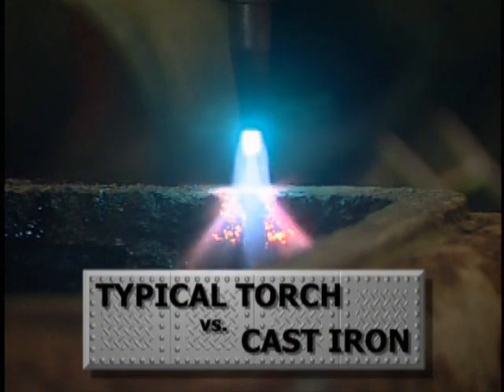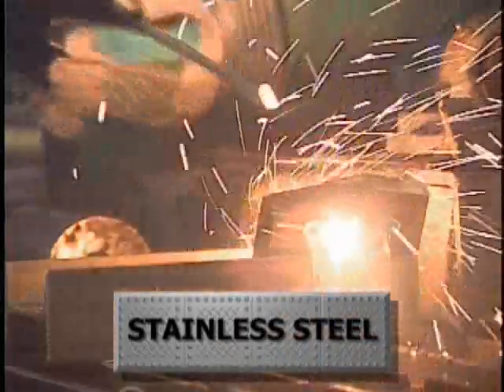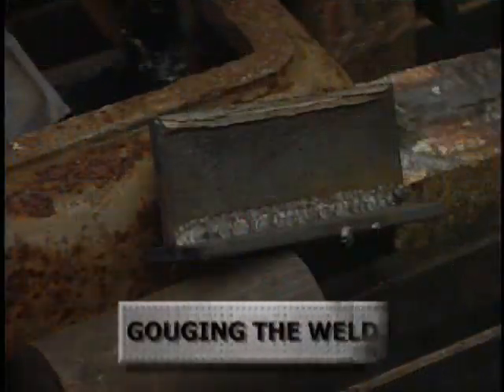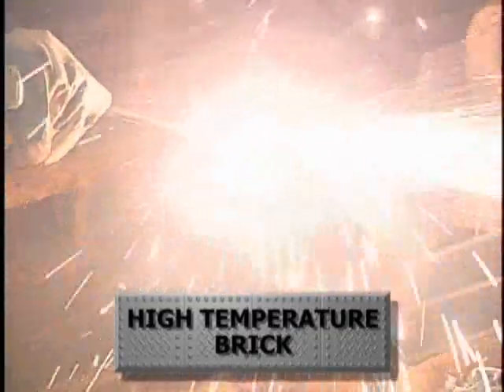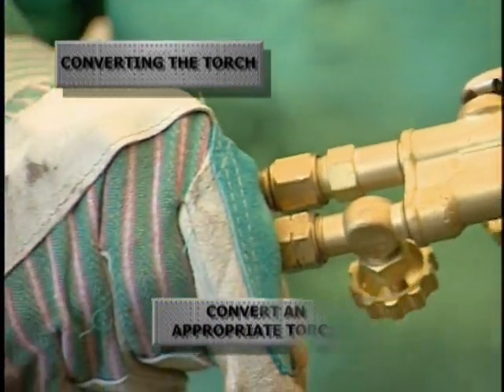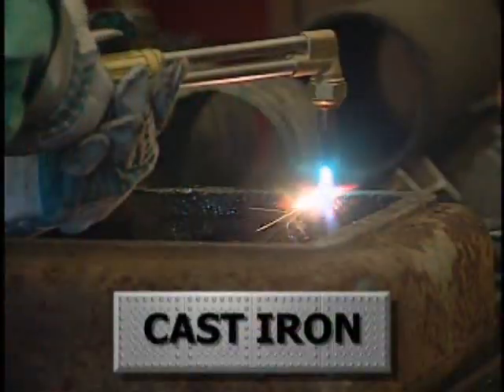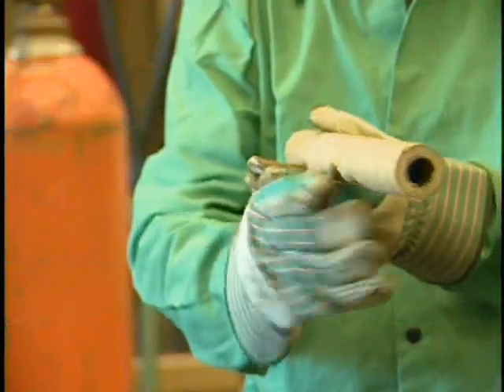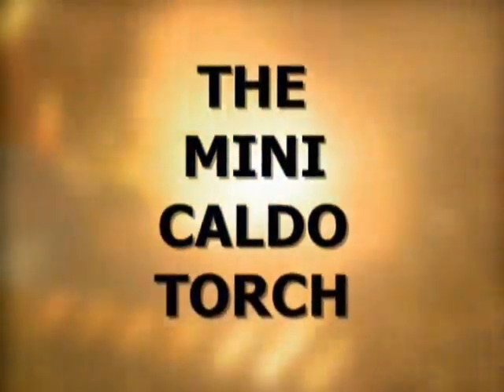Mini Caldo Torch and Adaptor Video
Informational video of the PC Campana Mini Caldo Torch and adaptor.